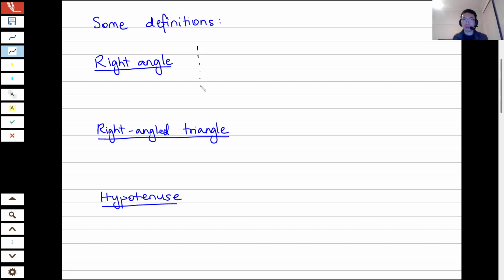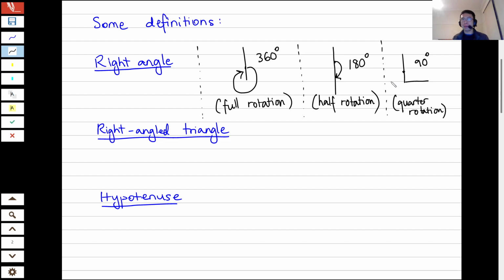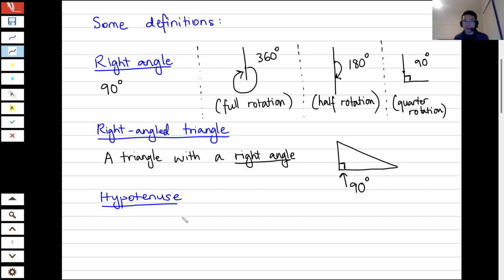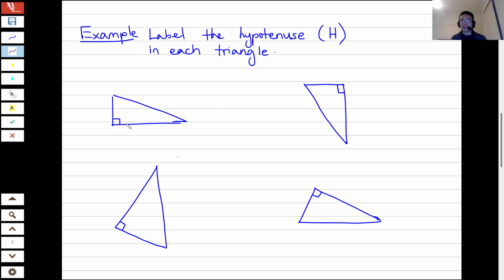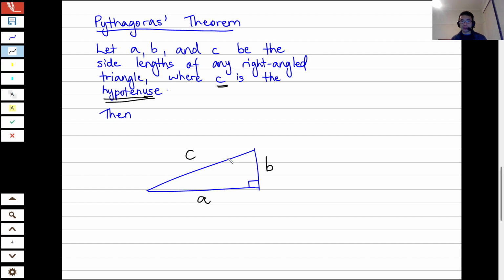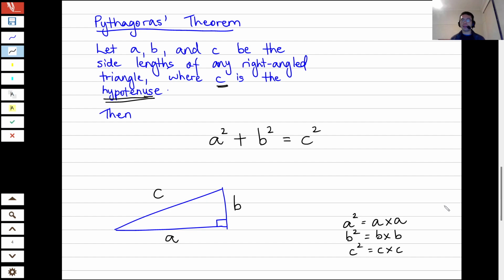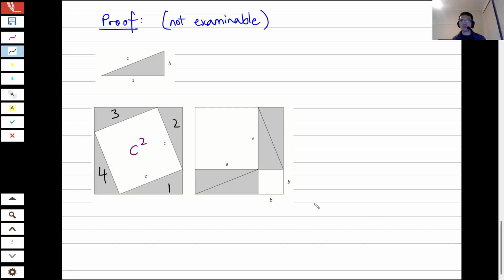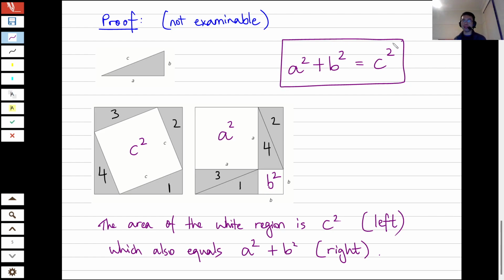1 Pythagoras' Theorem